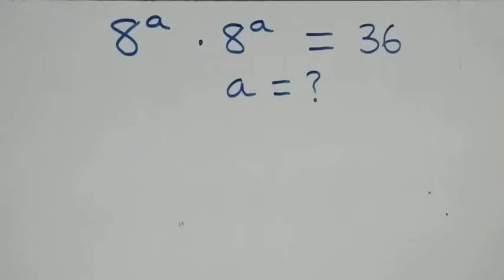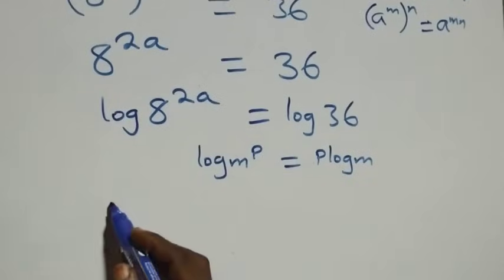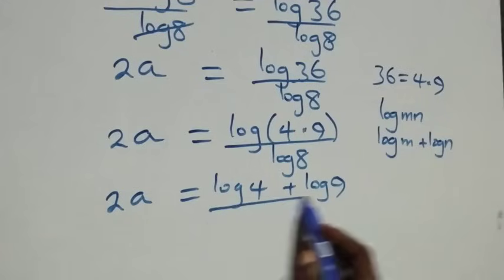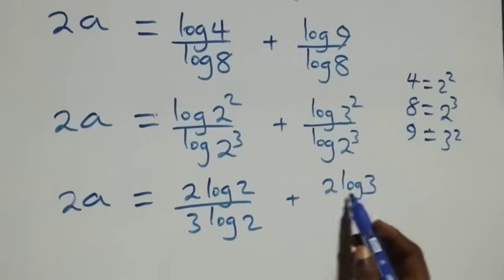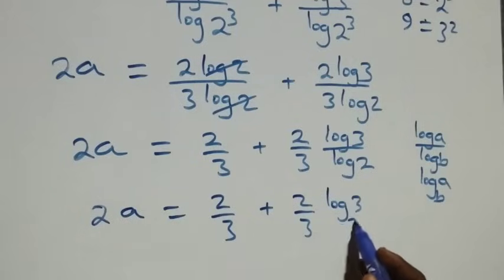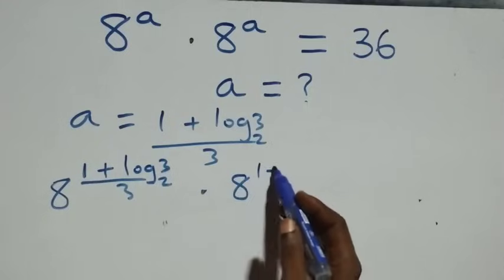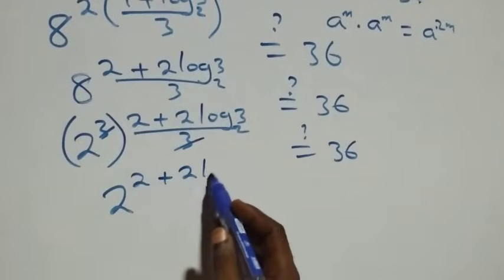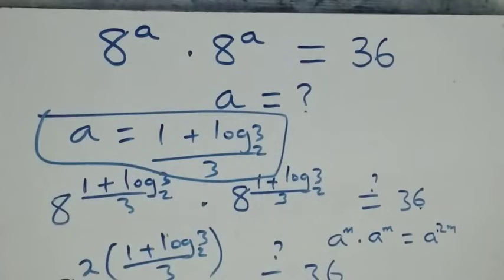Germany | Can you solve this? | Math Olympiad